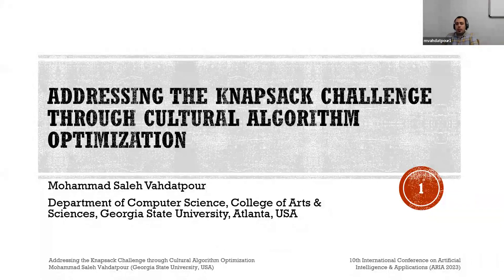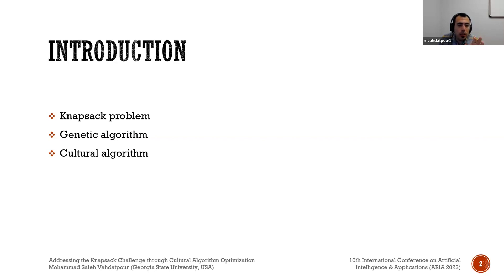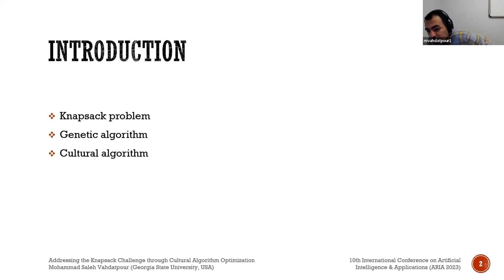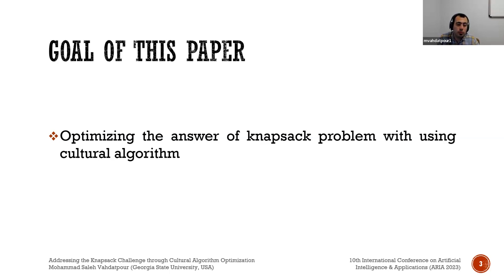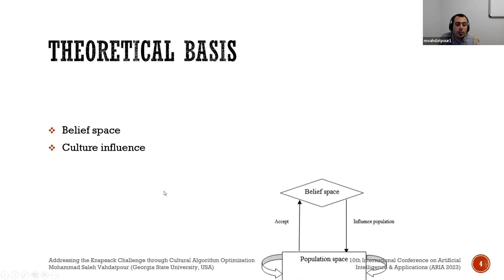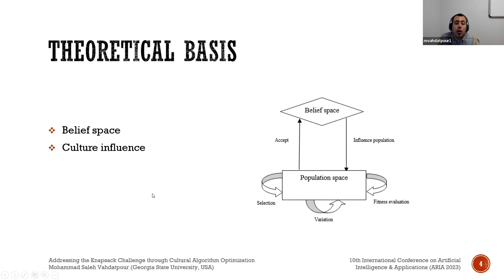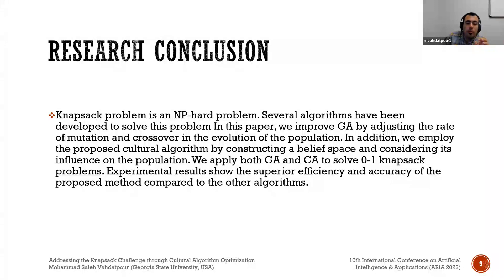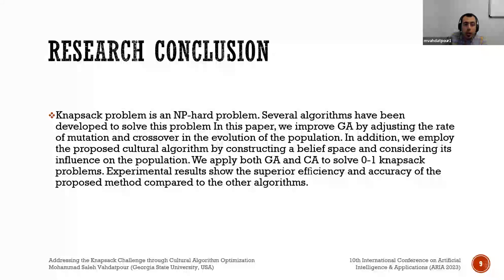Addressing the Knapsack Challenge through Cultural Algorithm Optimization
Mohammad Saleh Vahdatpour, Georgia State University, USA

Abstract

The "0-1 knapsack problem" stands as a classical combinatorial optimization conundrum, necessitating the selection of a subset of items from a given set. Each item possesses inherent values and weights, and the primary objective is to formulate a selection strategy that maximizes the total value while adhering to a predefined capacity constraint. In this research paper, we introduce a novel variant of Cultural Algorithms tailored specifically for solving 0-1 knapsack problems, a well-known combinatorial optimization challenge. Our proposed algorithm incorporates a belief space to refine the population and introduces two vital functions for dynamically adjusting the crossover and mutation rates during the evolutionary process. Through extensive experimentation, we provide compelling evidence of the algorithm's remarkable efficiency in consistently locating the global optimum, even in knapsack problems characterized by high dimensions and intricate constraints.

knapsack problem, cultural algorithm, genetic algorithm.